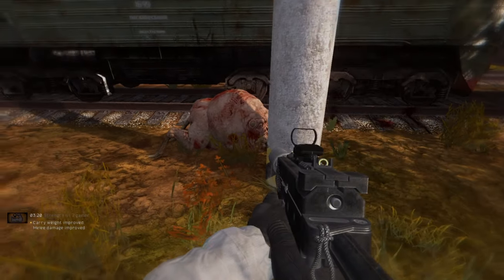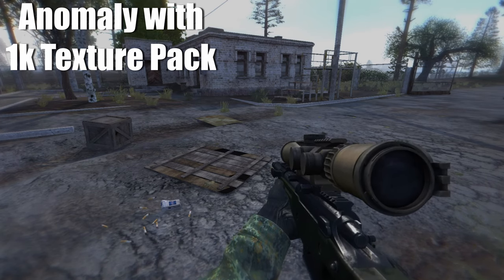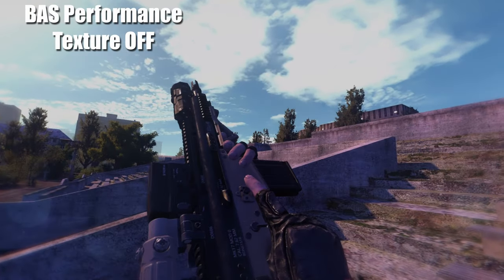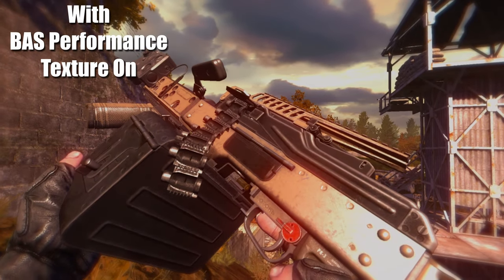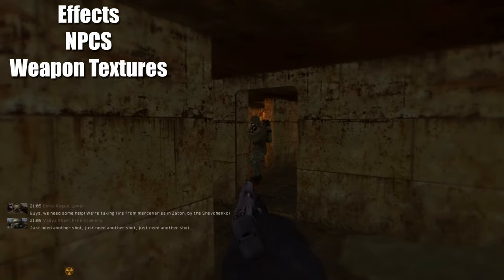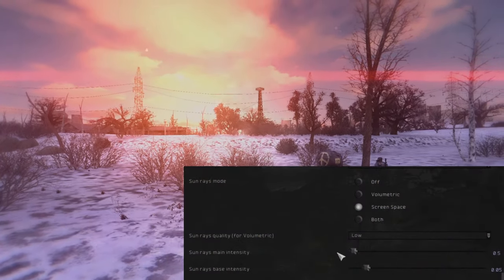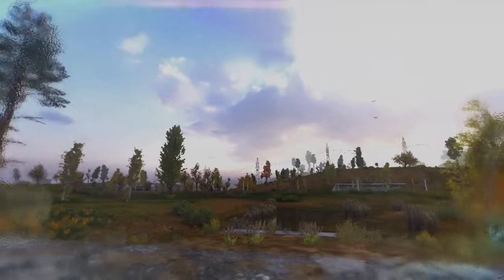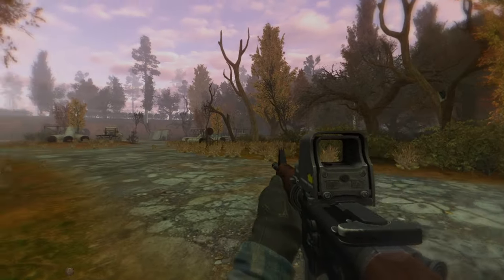Stalker Anomaly Best Performance Mods and Guide 2024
Hello Stalkers this is a small Mod List which will help you with
performance also I am including a small guide on how to
optimize and get more FPS out of the game.

[BAS Performance Textures] ONLY IF you have BAS Installed :P

0:00 Intro
0:24 Anomaly1k Performance Textures Pack
1:20 x3 Performance Tweaks
2:17 BAS Performance Textures
3:44 Performance Guide